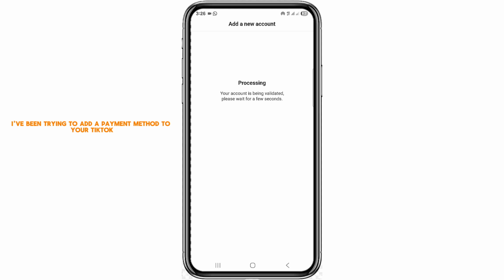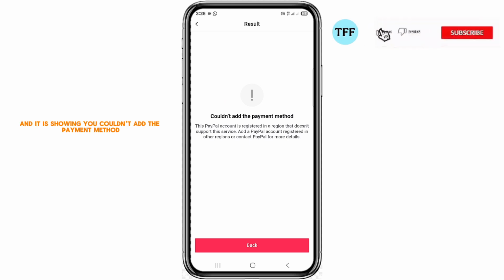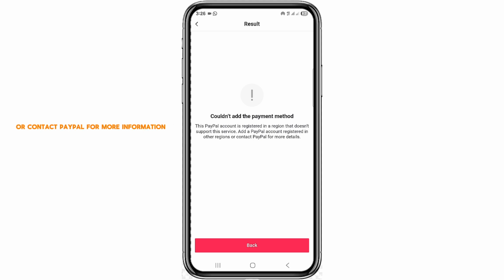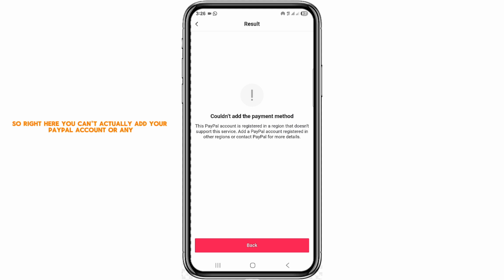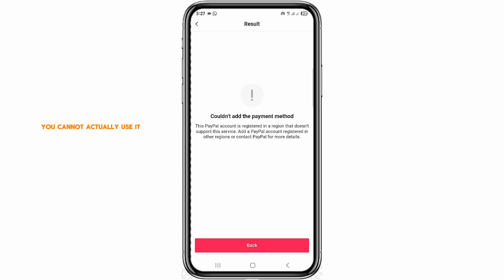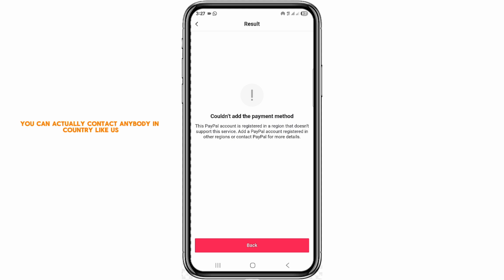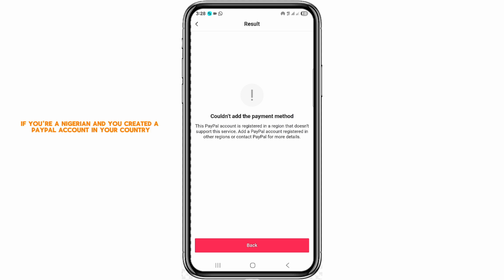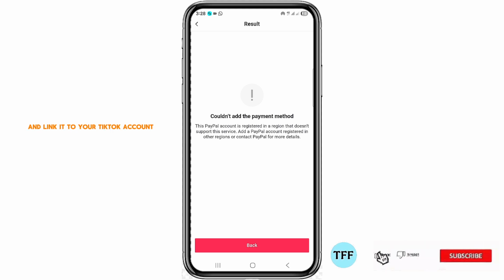How To Fix Tiktok Payment Method Problem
Facing issues with your TikTok payment method? Whether you're trying to add, update, or fix your TikTok payment details, this video will walk you through the most effective solutions to resolve payment method problems on TikTok.

In this video, you'll learn:

How to add and update payment methods on TikTok
Fixing common issues like payment declined or failed transactions
Resolving region-based payment problems
How to check and fix your TikTok account settings